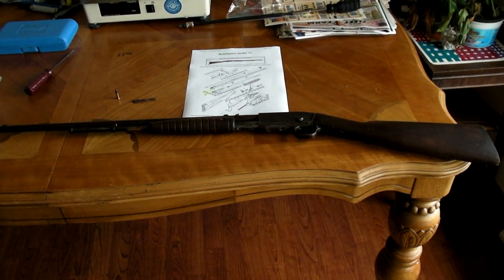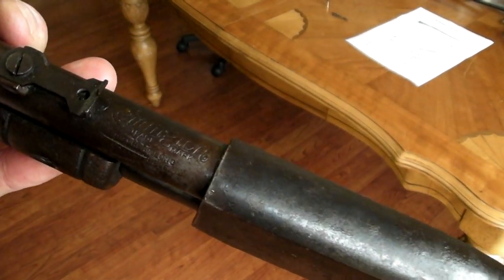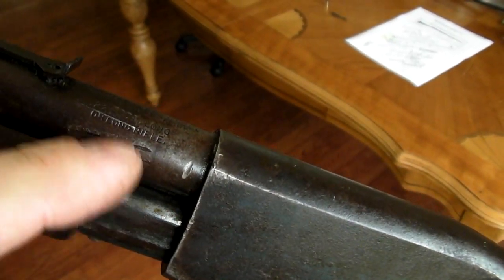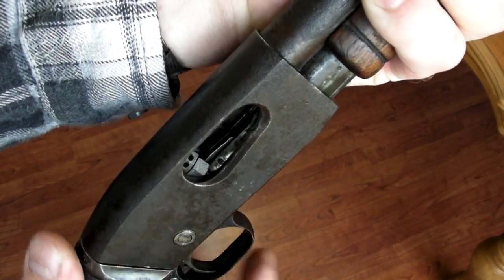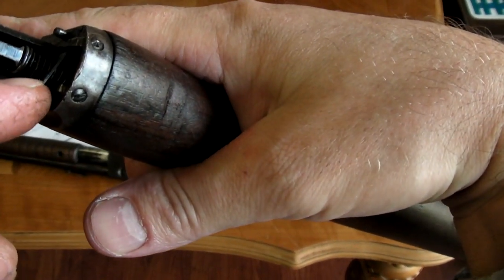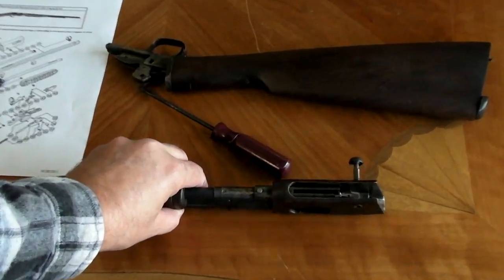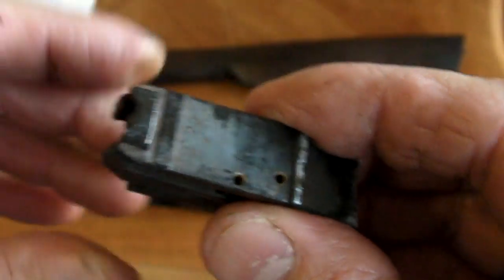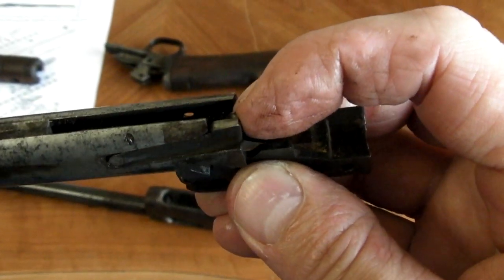Barn Find Remington Model 12 Pump Action Rifle & Disassembly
the song is cold funk
Here is a Remington Model 12 Pump action 22 rifle, from about 1912. I show how to break it down. It was in pretty rough shape, the bore was very pitted from corrosive ammo, so I sold it for parts.